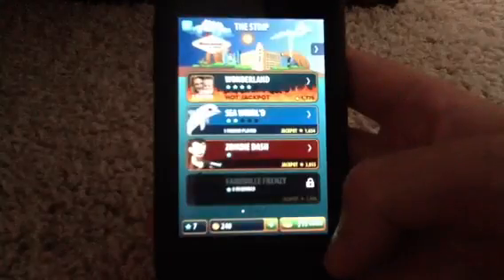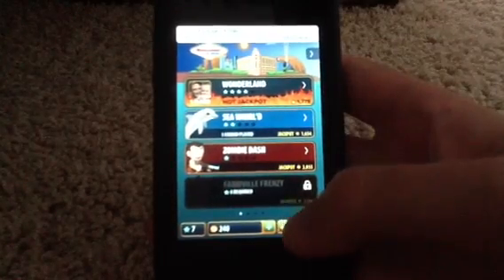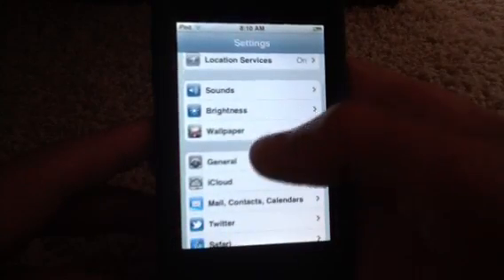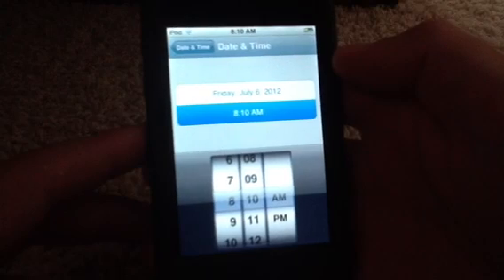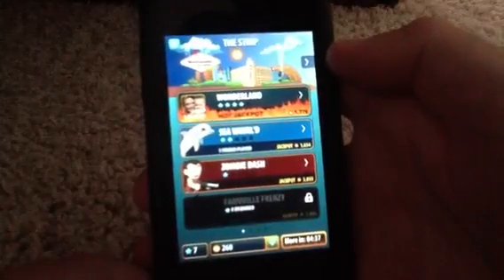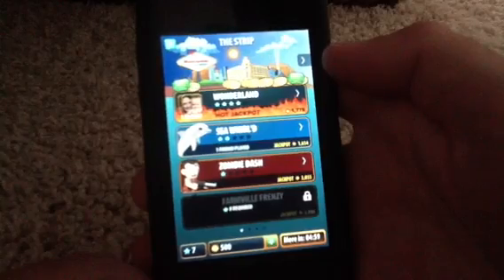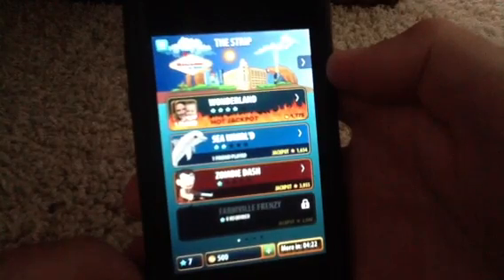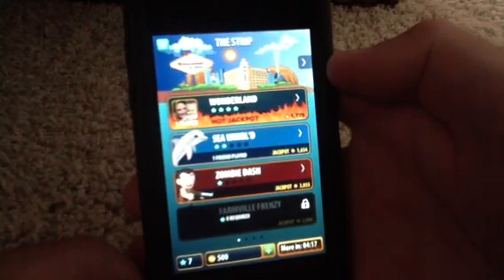Zynga Slots extra money cheat (English)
How to get a cash advance in Zynga Slots